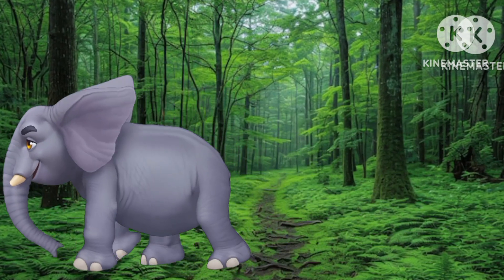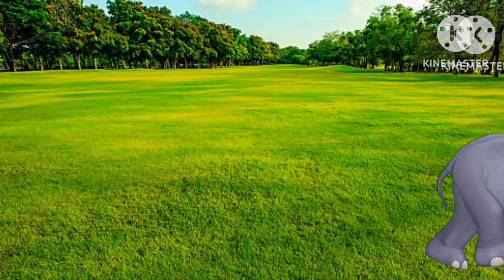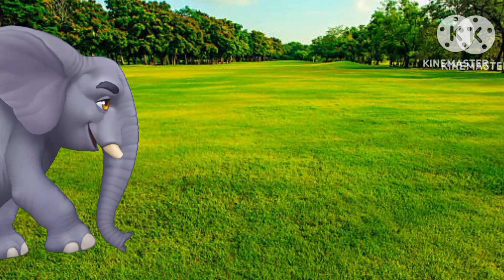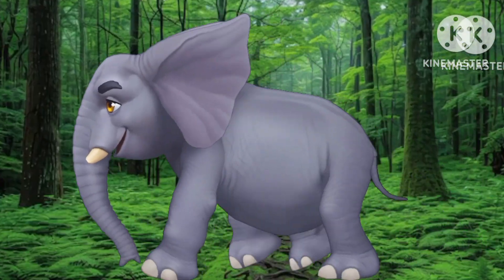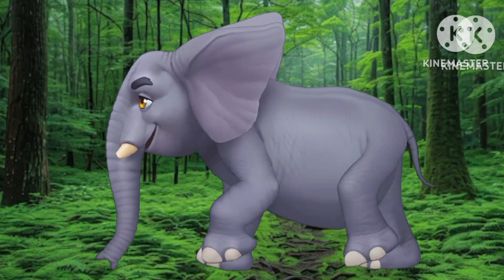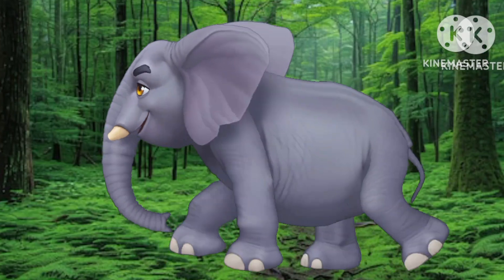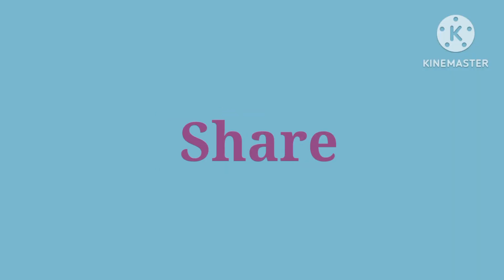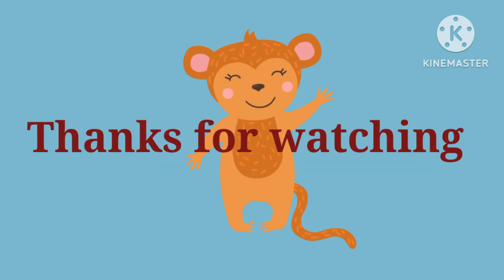An elephant walks nursery rhymes for kids/ crescent english kids tv